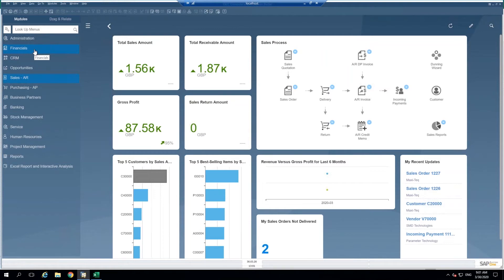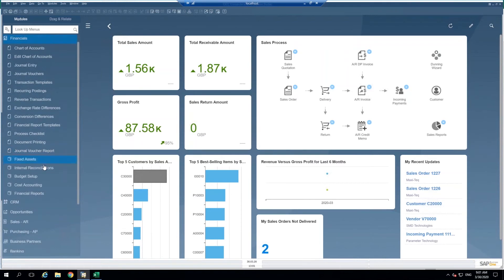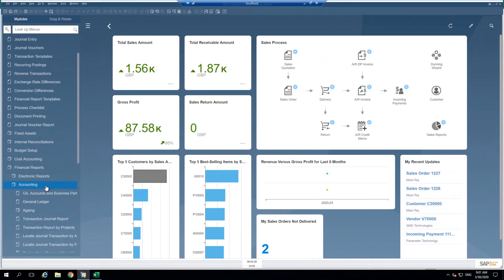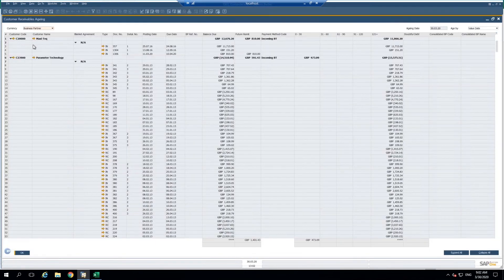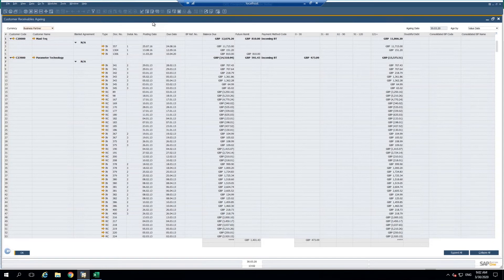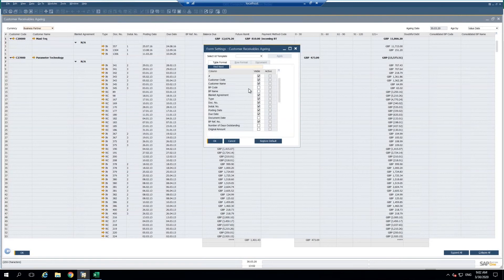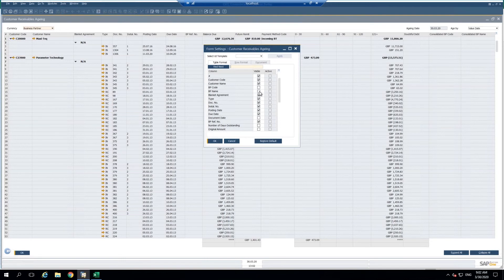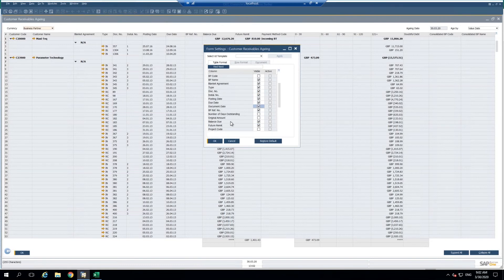How to change form settings in reports in SAP Business One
See how you can quickly change the settings on different types of reports in SAP Business One.